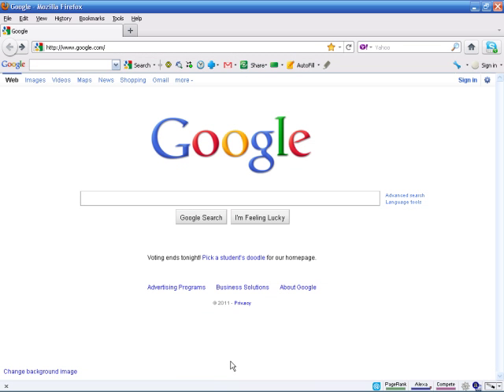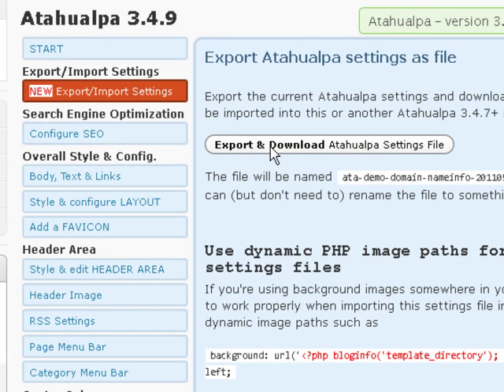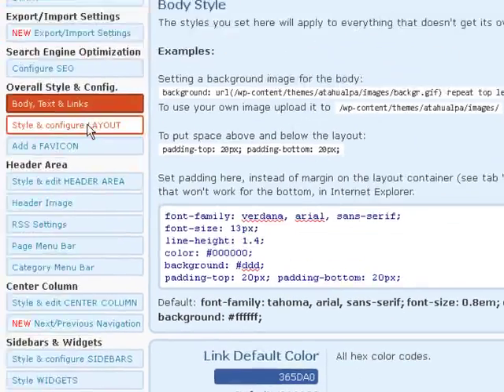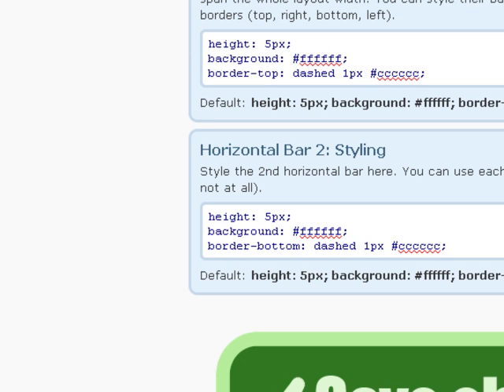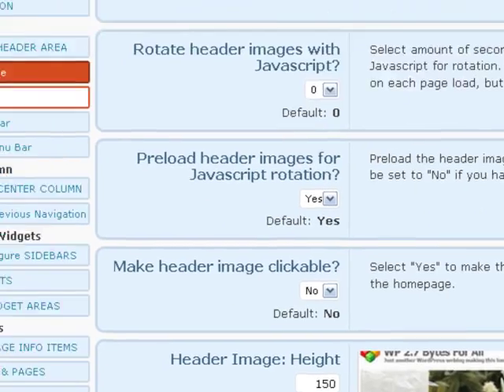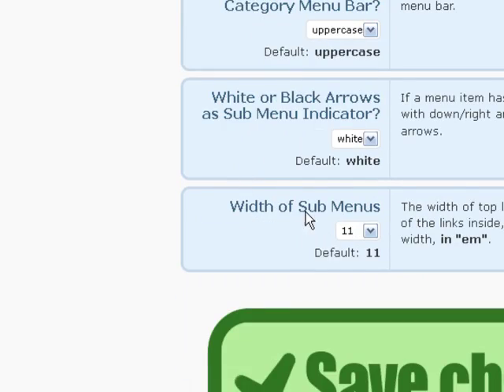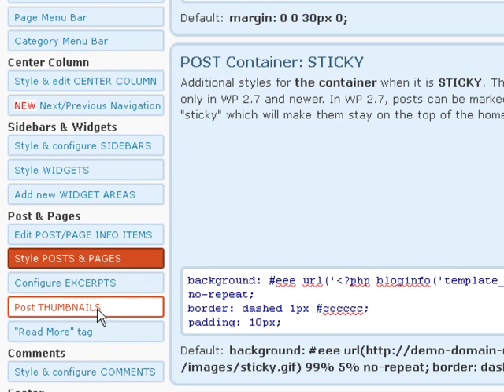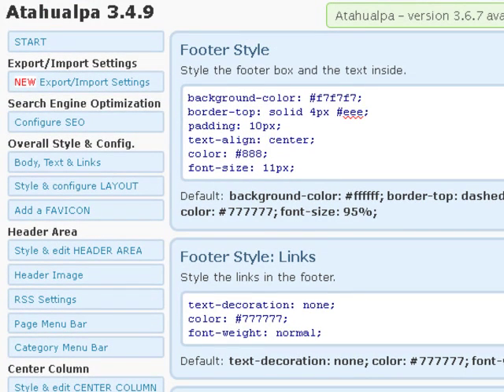12 Configure and customize Wordpress theme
Configure and customize Wordpress theme.  This video walks you through the customization of the Atahualpa theme as an example of how you will configure and customize your chosen Wordpress theme.